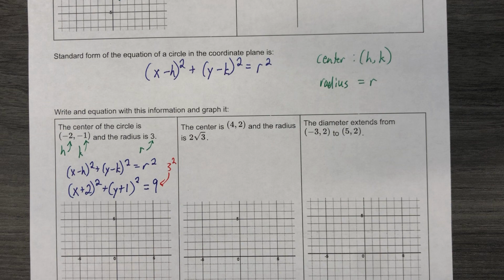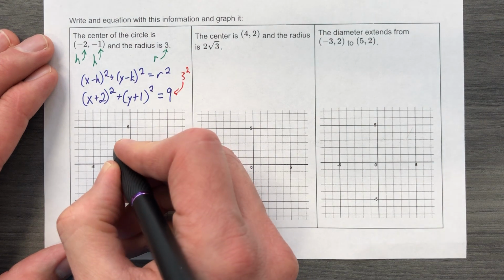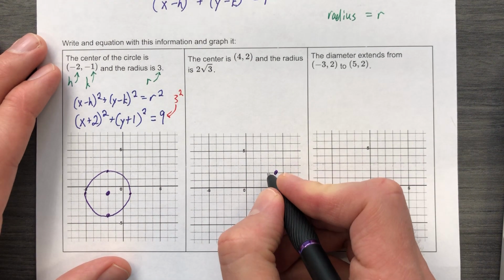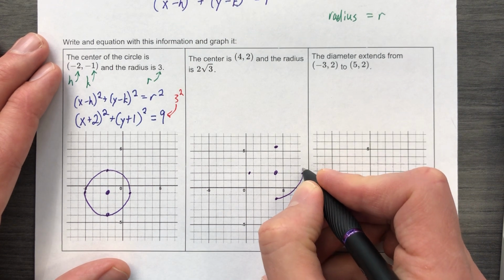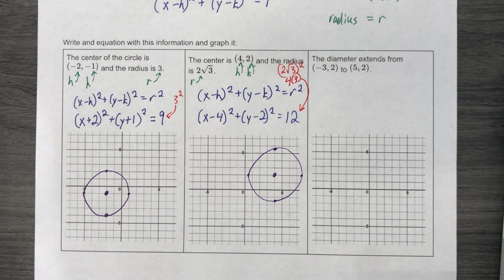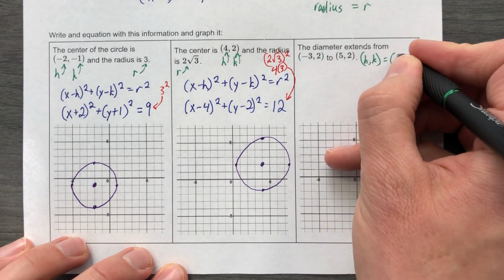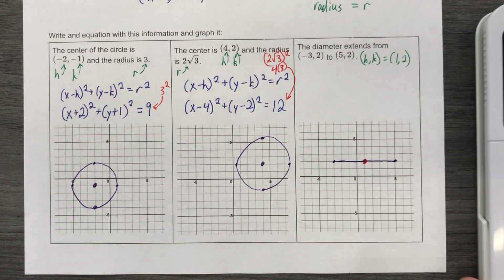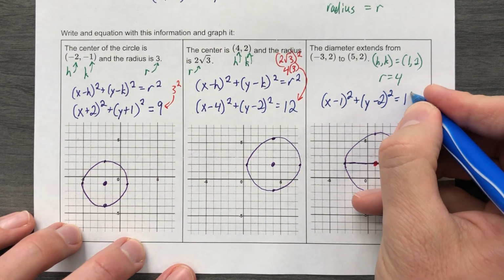Circles in the Coordinate Plane, Part 2